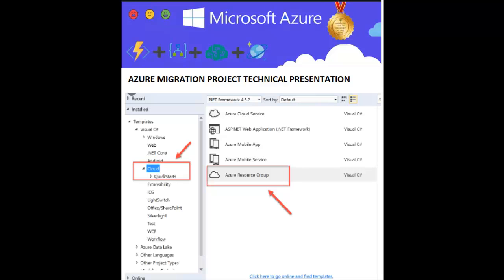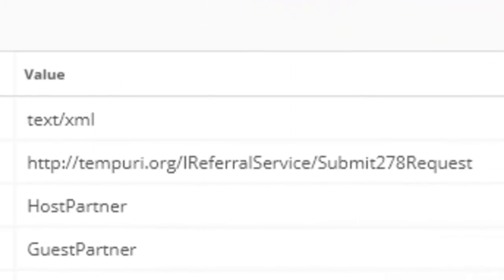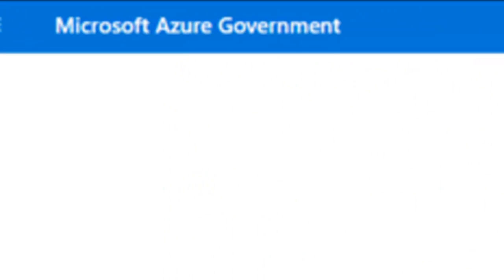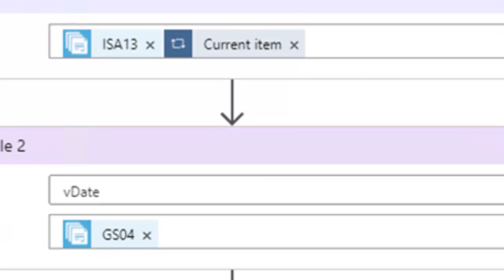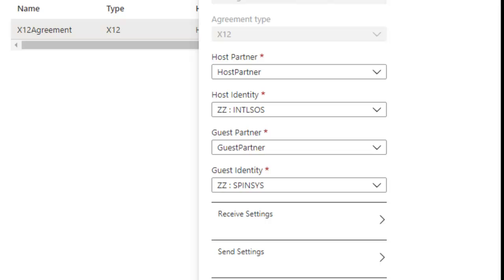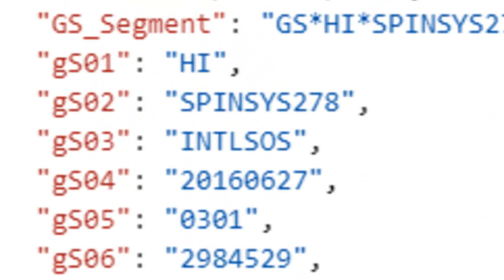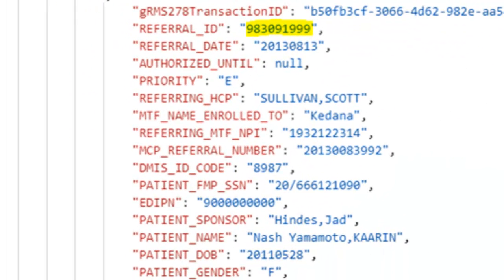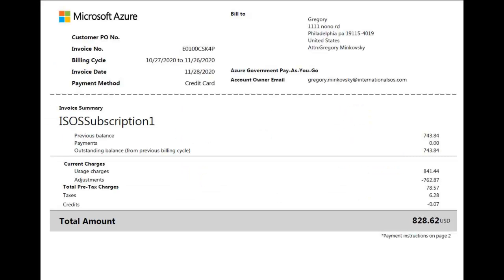Migrating C# WCF API Application to Azure LogicApps with SQL Database